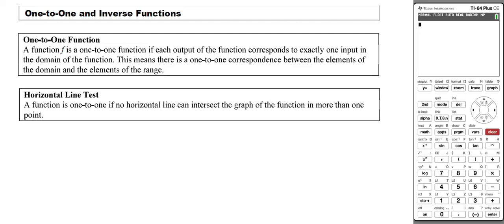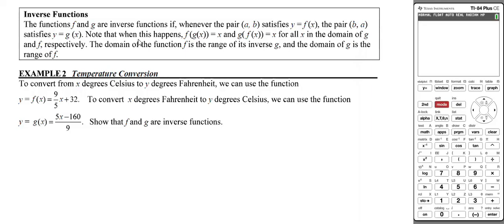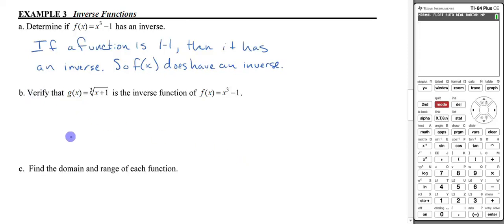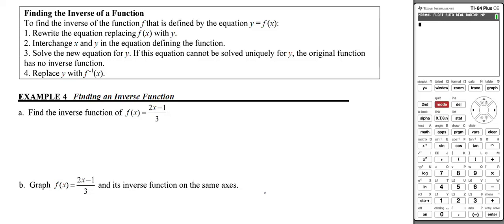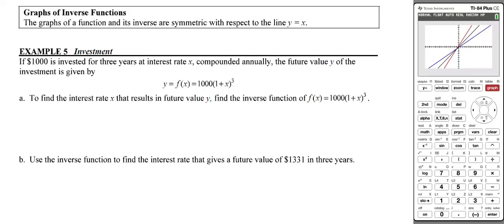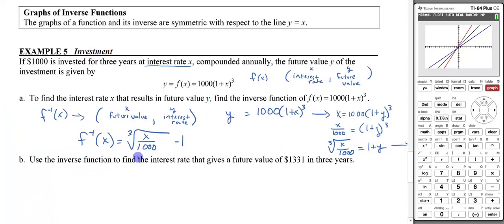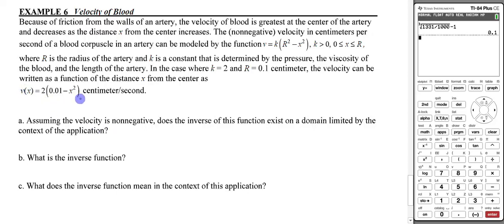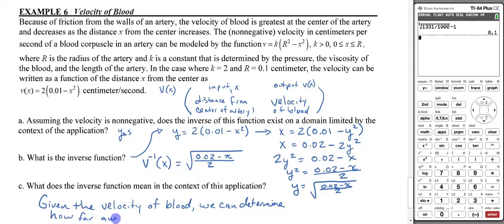4.3 One-to-One and Inverse Functions